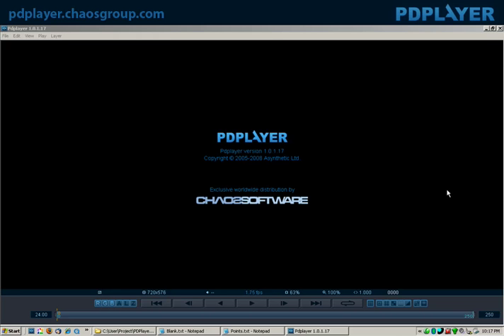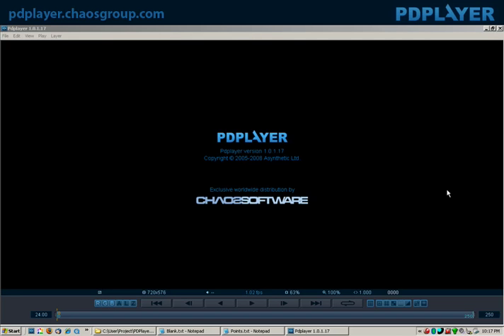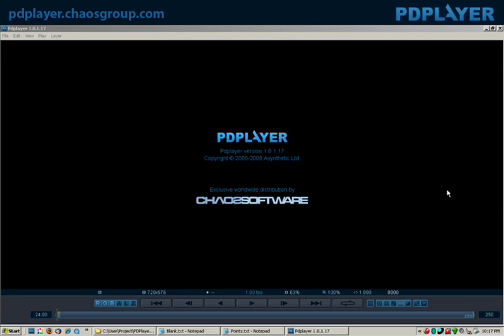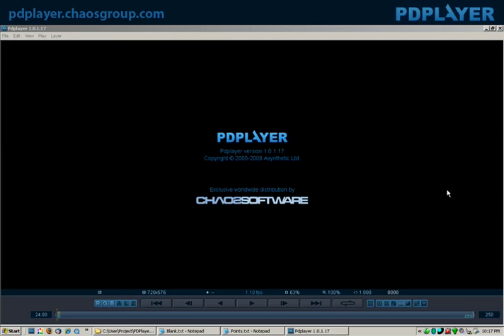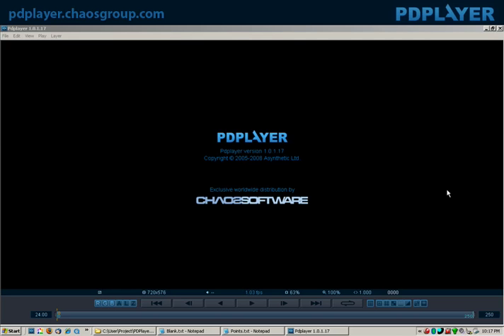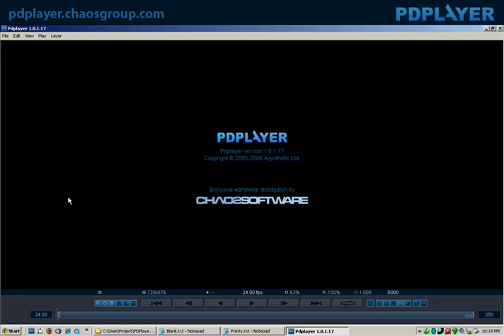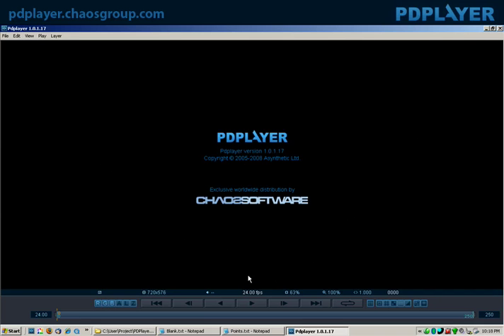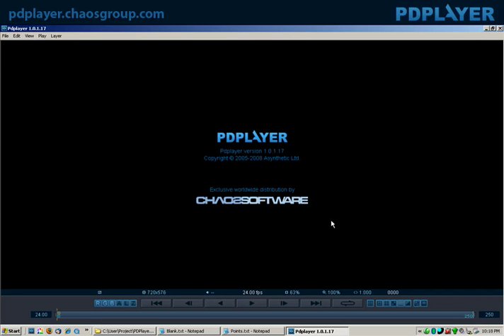PDPLAYER - 1.Introduction - video tutorial - Chris Nichols